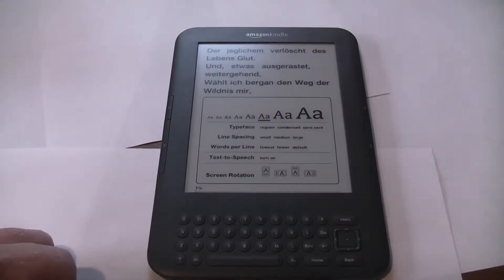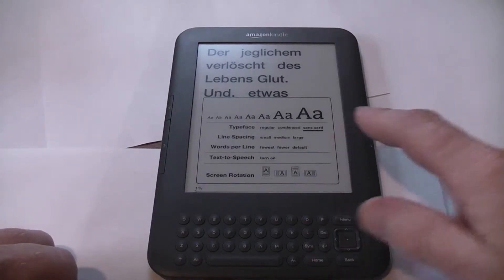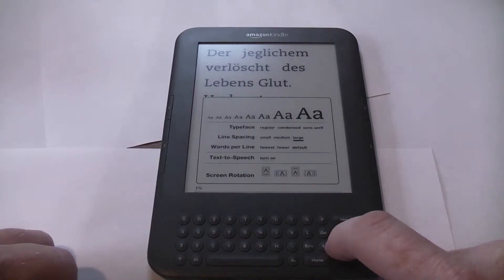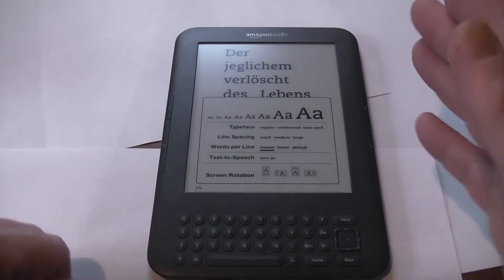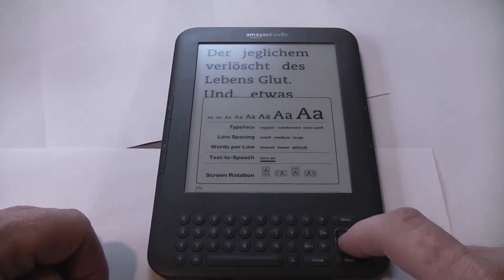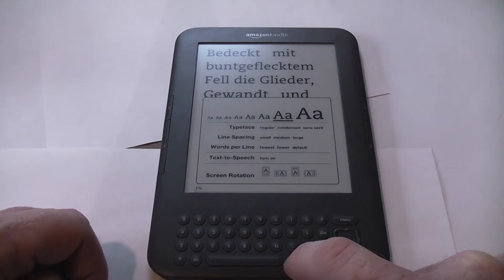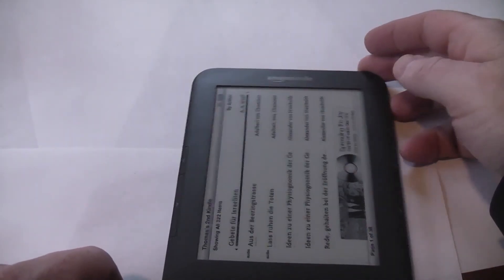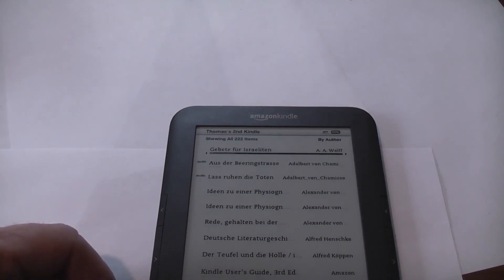Kindle Video 3.MTS